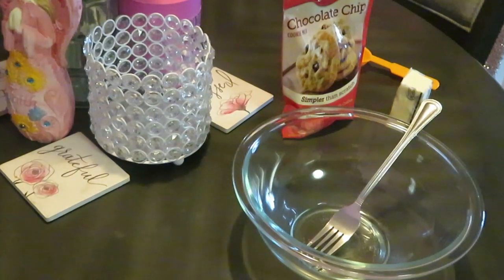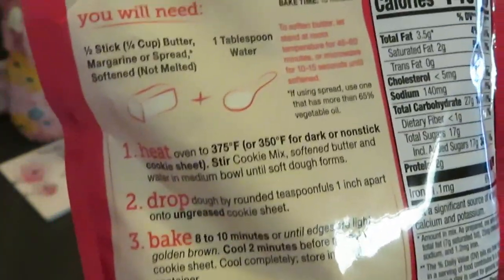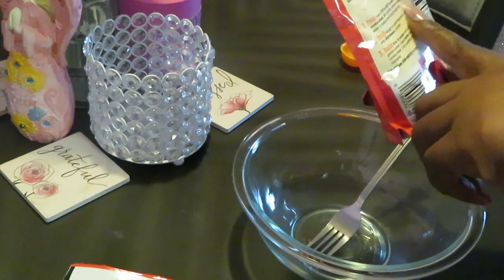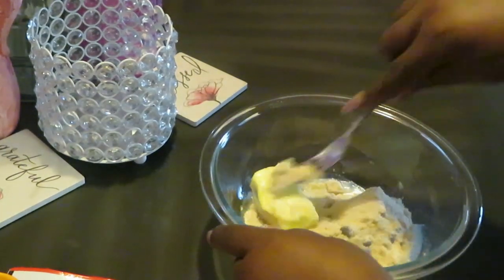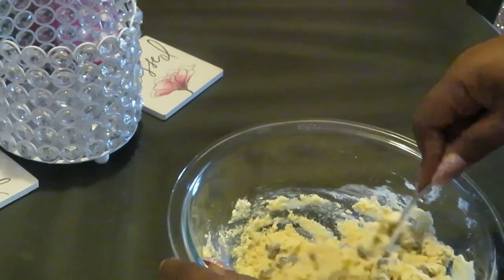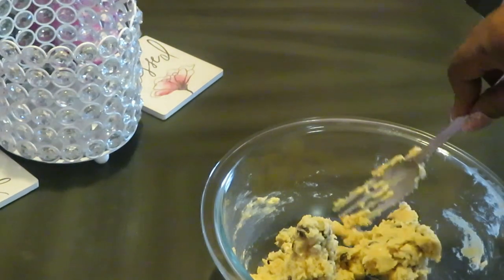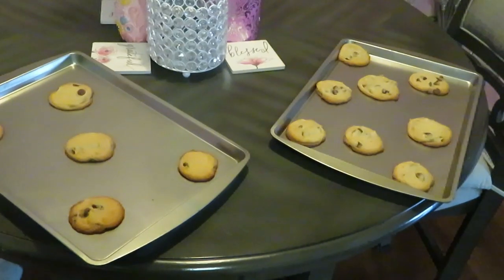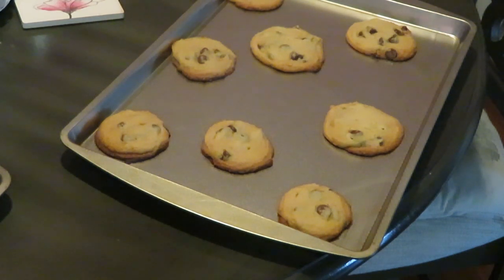Betty Crocker 10 mins Cookies | Arickamisha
Here are some quick cookies you can bake for the family. They are quick and easy and the kids will love them.